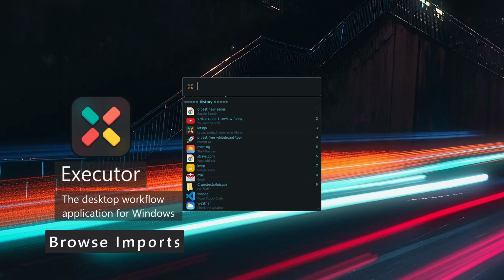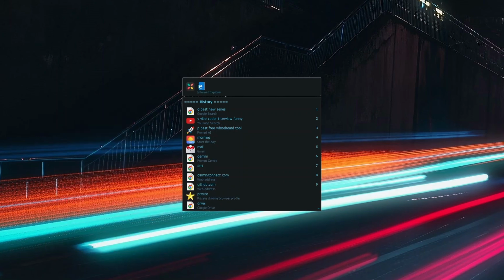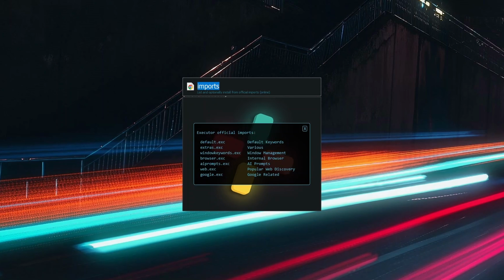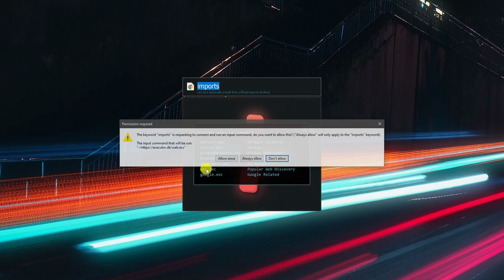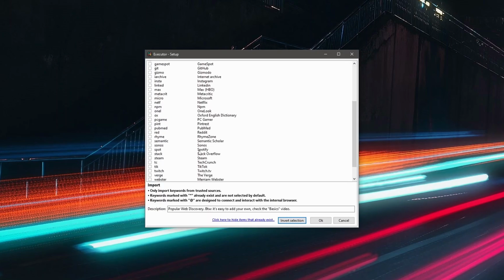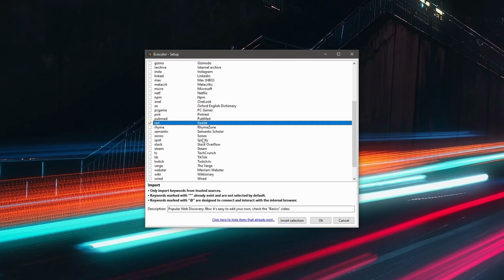Executor: Browse Imports Feature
Showcase of the Executor browse imports feature. Browsing and installing keywords.
Executor the desktop workflow application for Windows.

Command to import mentioned in video: "-i executor.dk/default.exc"

Original music: "I Dream in Keywords" by Martin Bresson